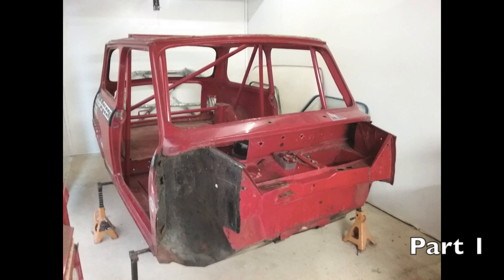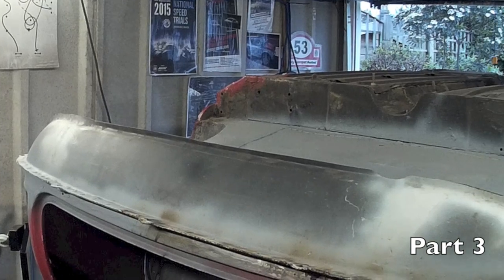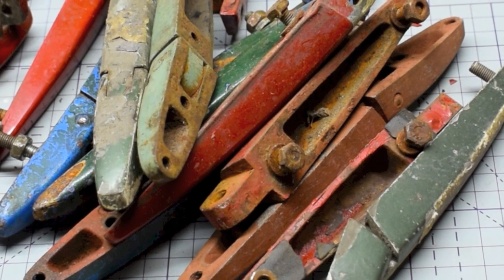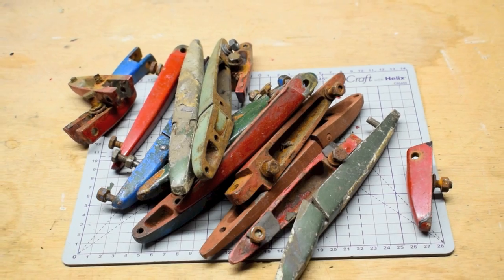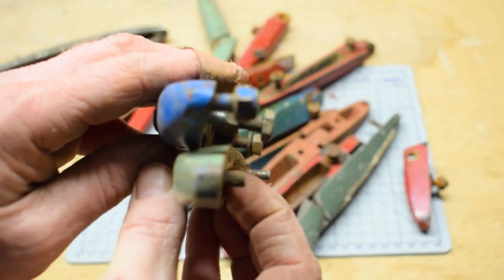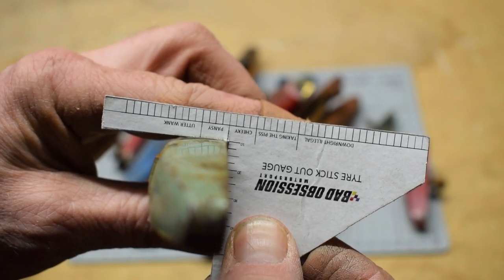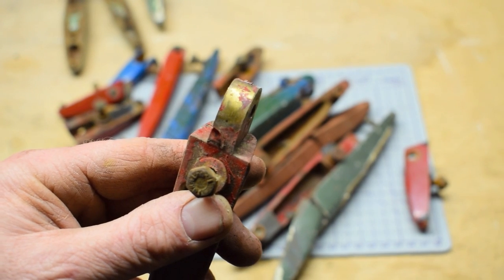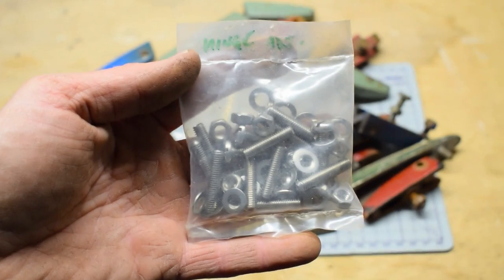Building a classic mini rally car part 5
in this episode i make a small repair panel for the rear arch, fit the rear boot subframe brackets and weld on a rear valance

We now have a GoFundMe page if you wish to support our campaign to rally this classic mini - in particular we hope to crowd fund the regulation fire extinguishers needed to compete in national and international stage rally's, if you can help, be part of the team and head to our GoFundMe page